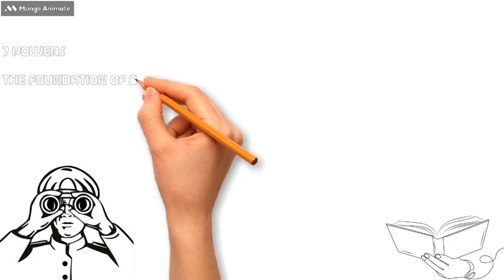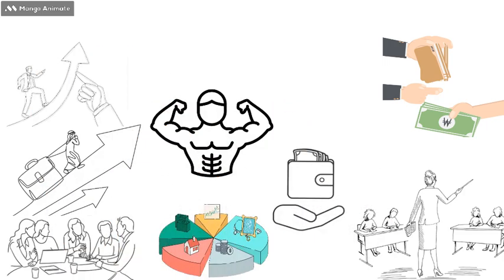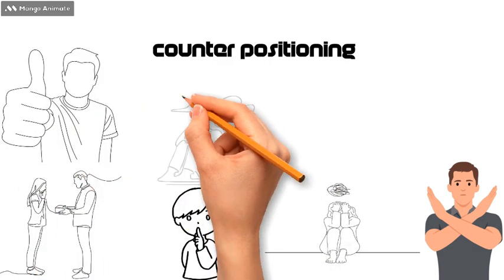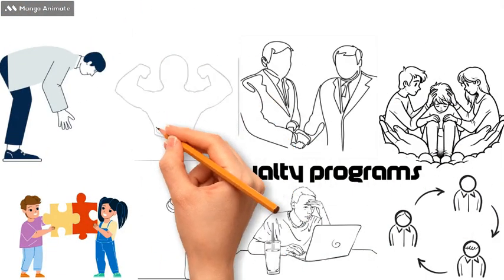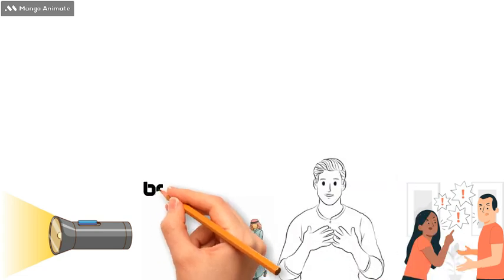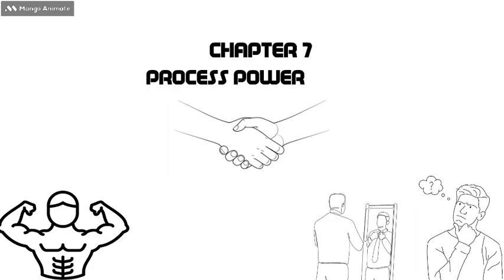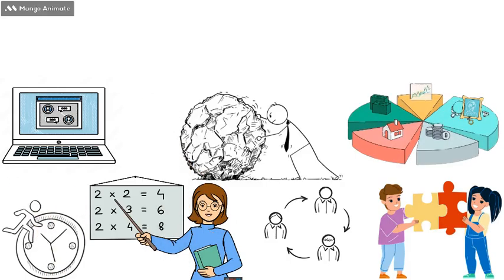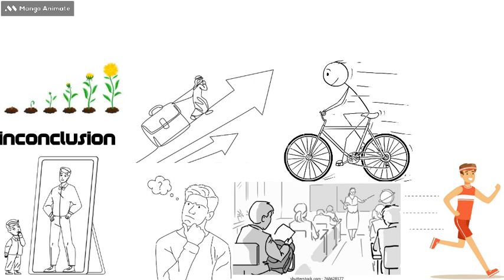7 Powers by Hamilton Helmer – Book Summary for Entrepreneurs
Unlock the blueprint behind long-term business success with 7 Powers by Hamilton Helmer! In this summary, we break down the 7 essential strategies that have helped companies like Netflix, Amazon, and Apple dominate their industries. From Scale Economies to Counter Positioning, you’ll learn how to create an unbeatable business advantage.

Whether you're an entrepreneur, startup founder, or just passionate about business strategy, this video gives you actionable insights to grow and protect your brand in a competitive market.

Chapters Covered:

Scale Economies

Network Economies

Counter Positioning

Switching Costs

Branding

Cornered Resource

Process Power

The Path to Power

The Power Progression